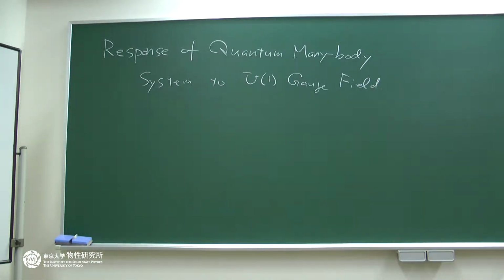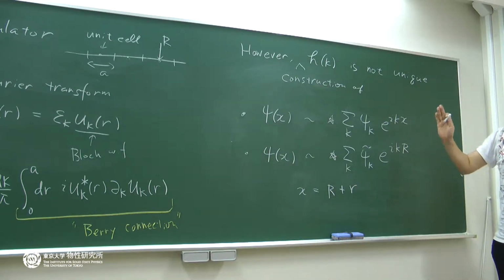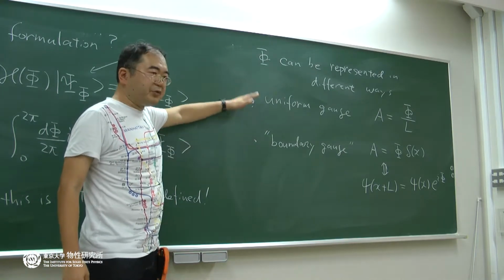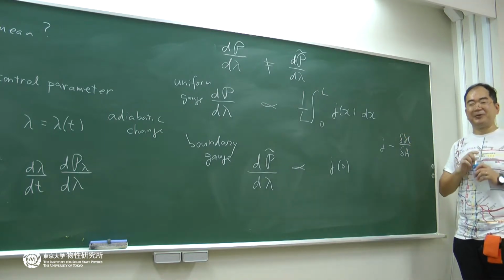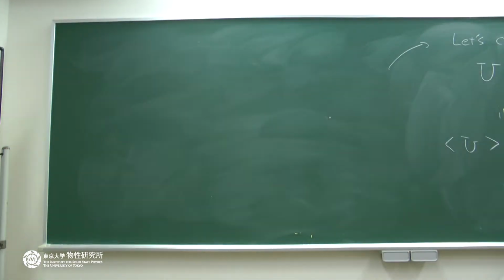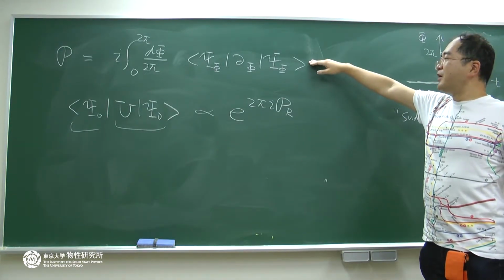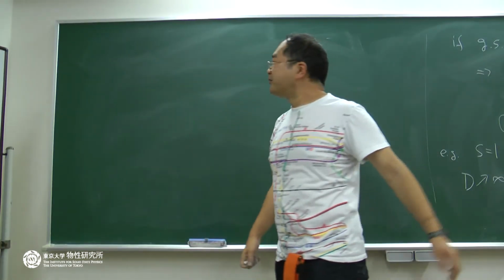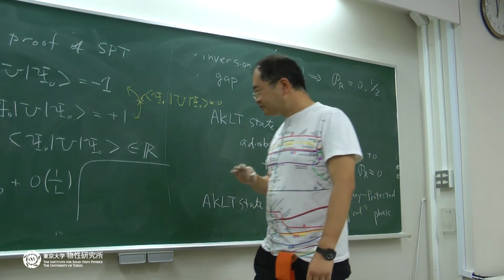Response of Quantum Many-body System to U(1) Gauge Field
Lecturer: Masaki Oshikawa (ISSP)